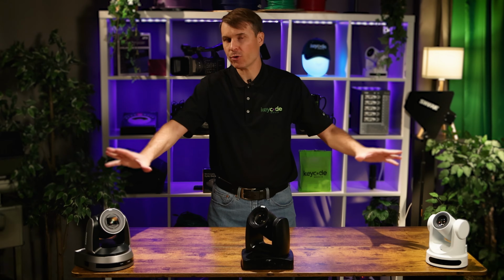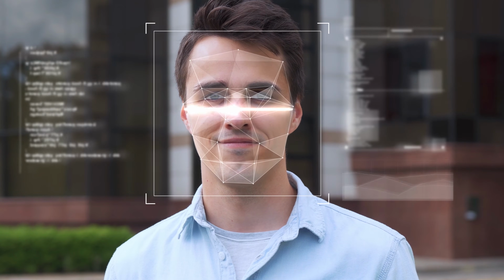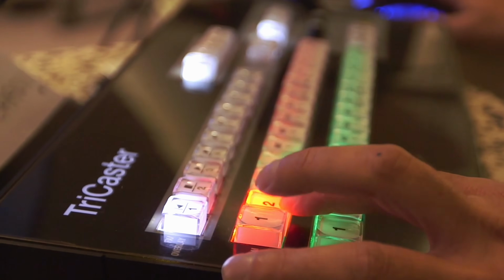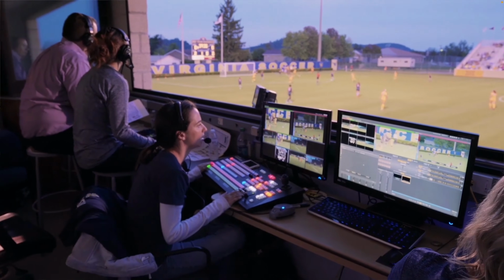What is a PTZ Camera? Pan-Tilt-Zoom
In this episode of Broadcast2Post, the Key Code team looks at PTZ cameras.